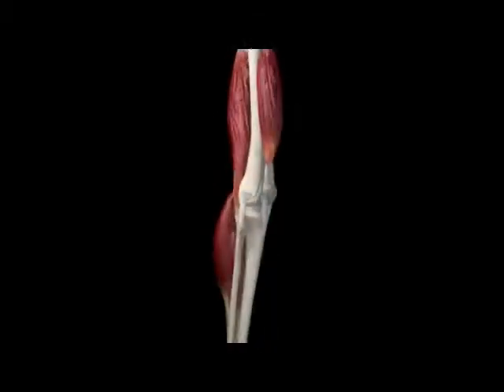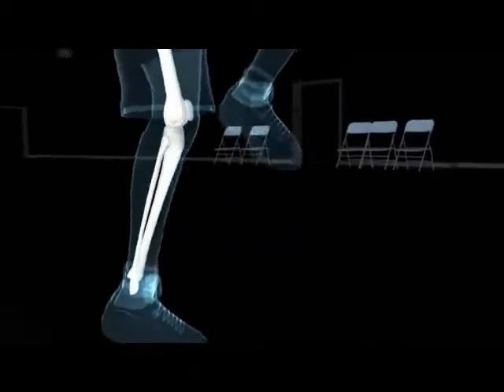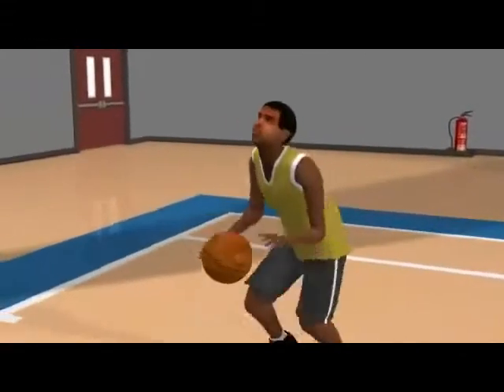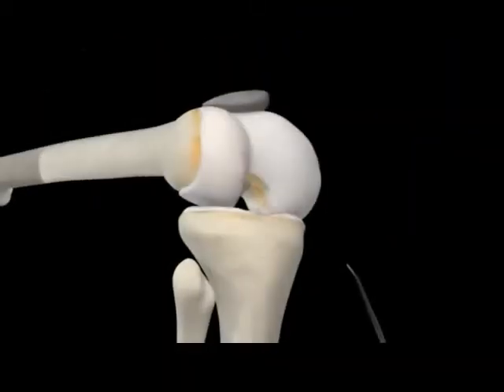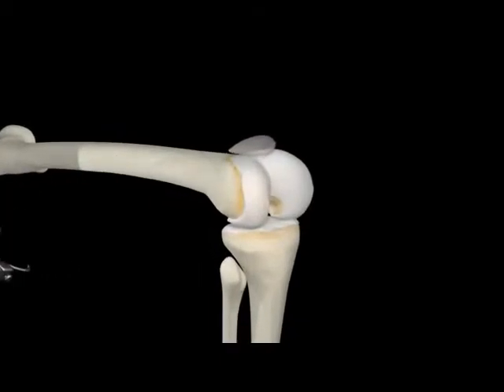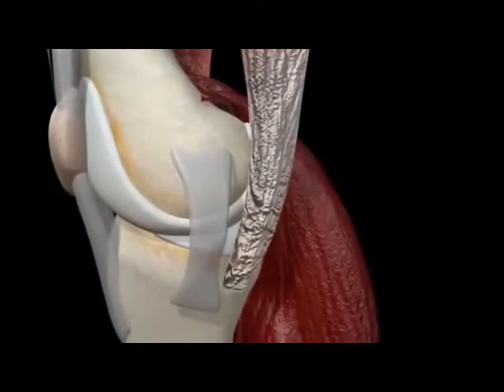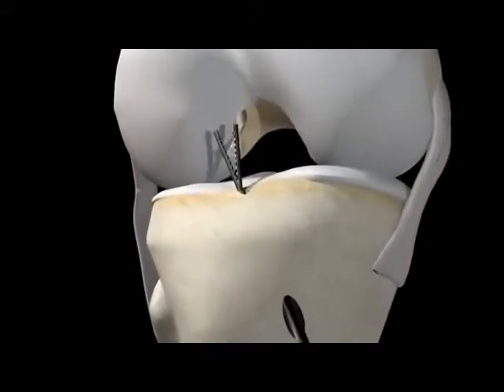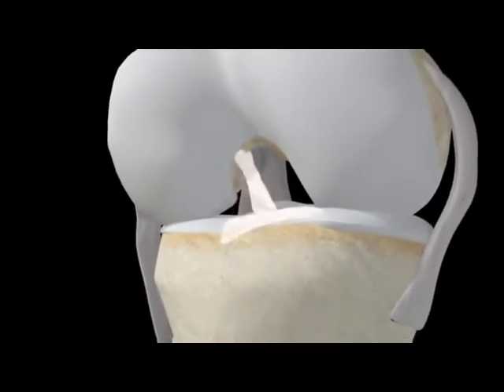Arthroscopic ACL Reconstruction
Animated video demonstrating reconstruction of the torn anterior cruciate ligament of the knee. Anterior cruciate ligament is a very important stabilizing structure of the knee and is frequently torn in sporting injuries and on twisting the knee. It needs immediate attention and a reconstruction is almost always necessary especially if the person is young and active.